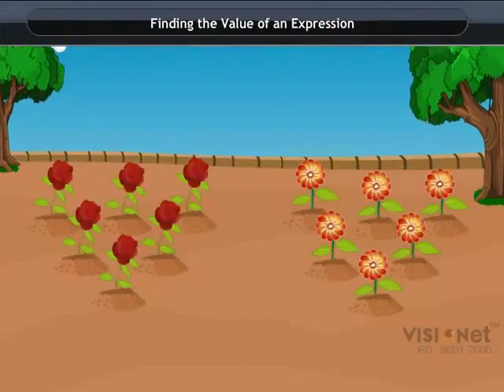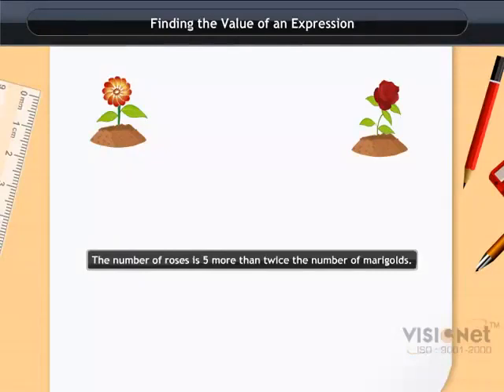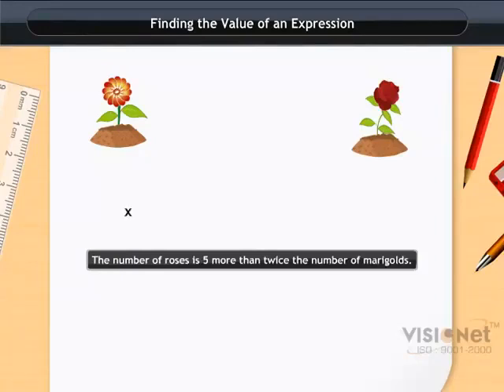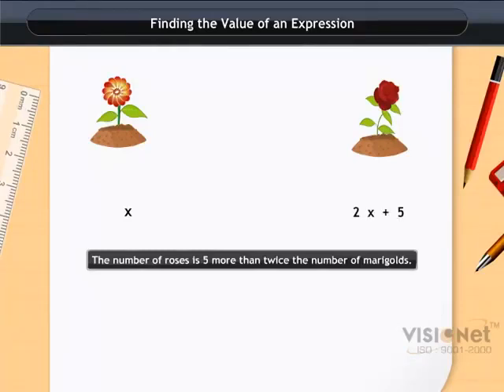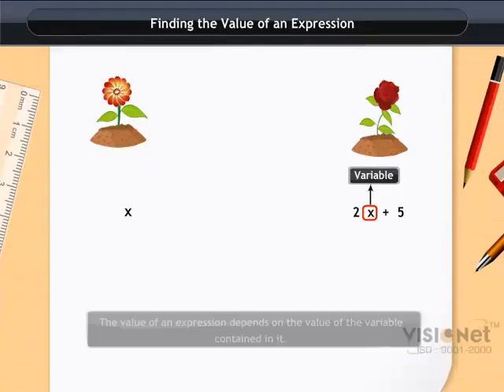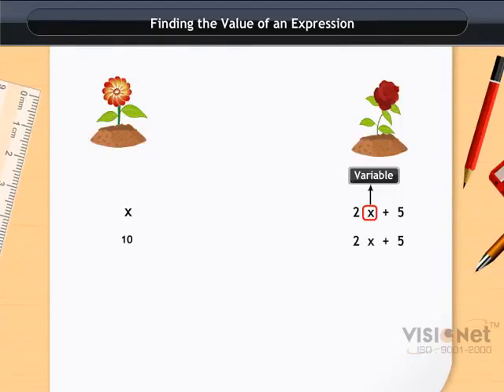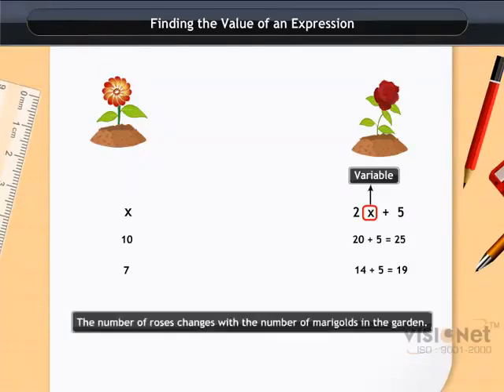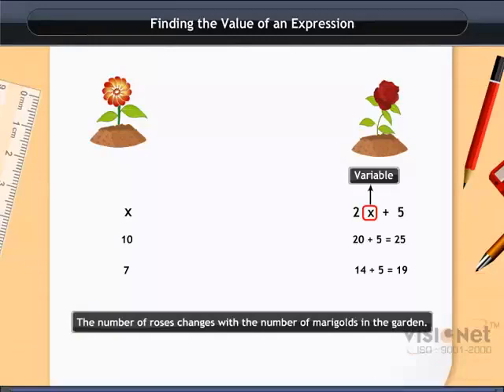Finding the Value of an Expression Algebraic Expressions CBSE Class 7 Math